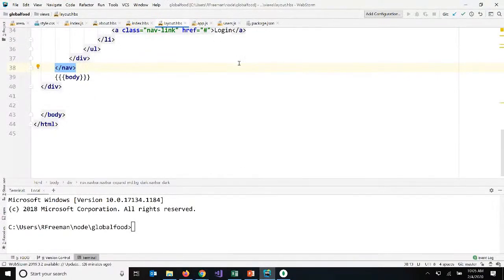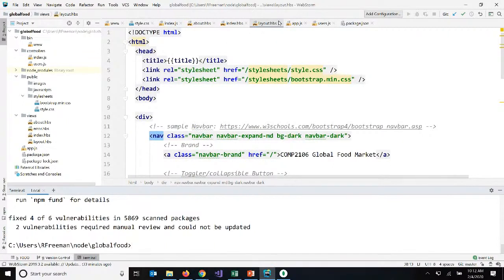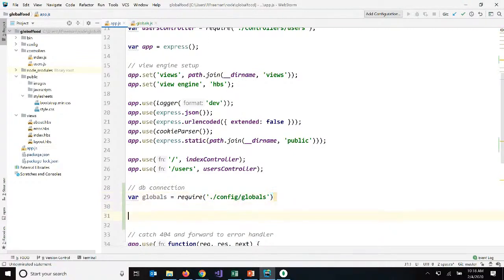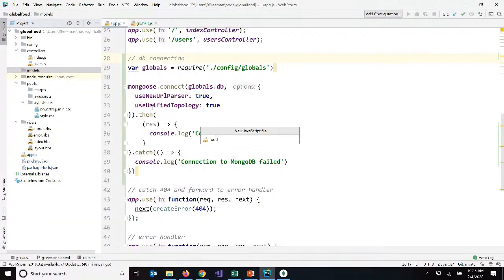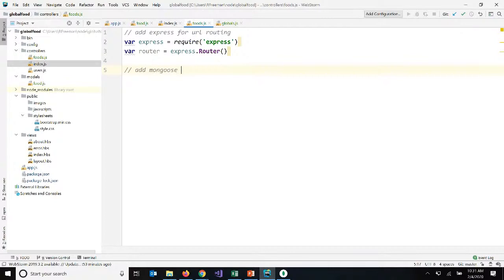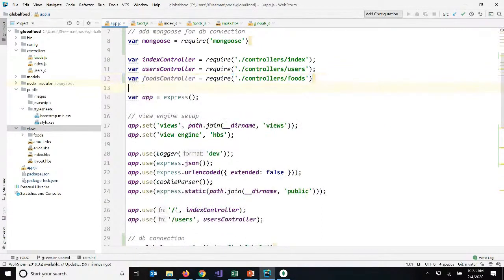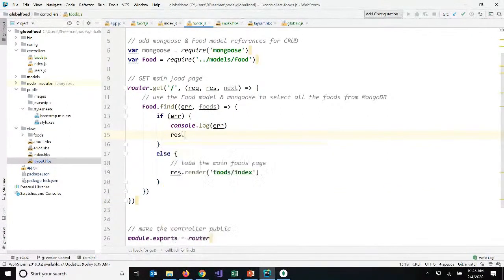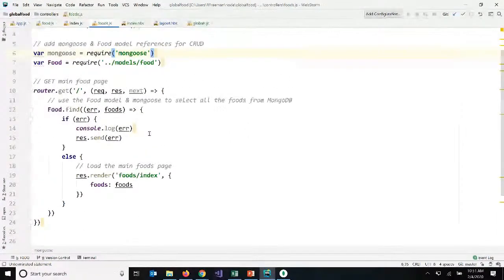COMP2106 - Lesson 5 Part 2 - W2020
Mongoose